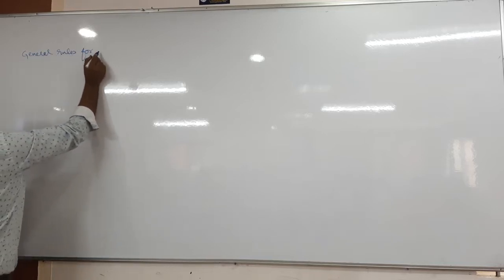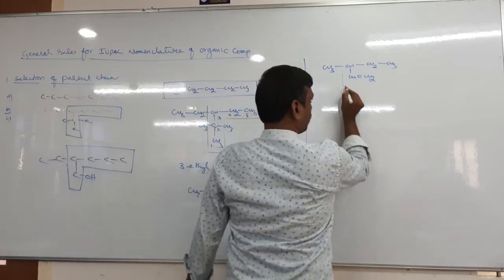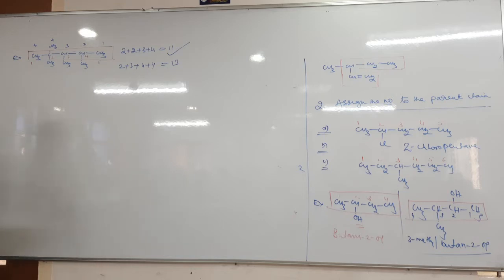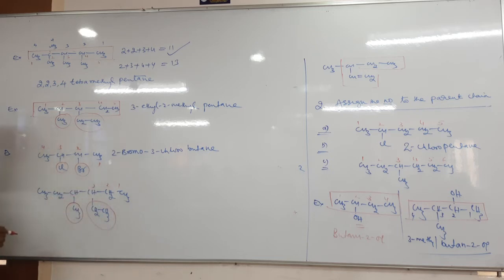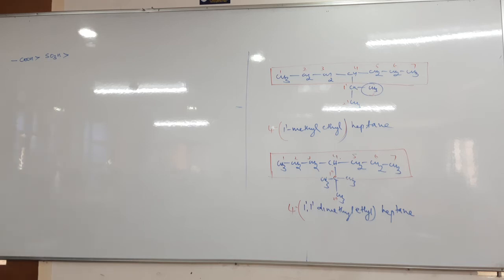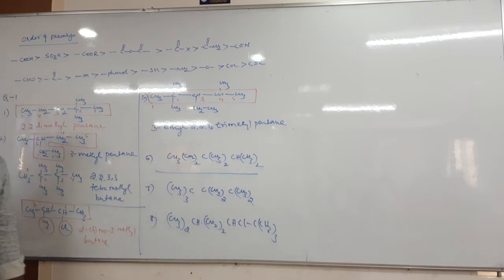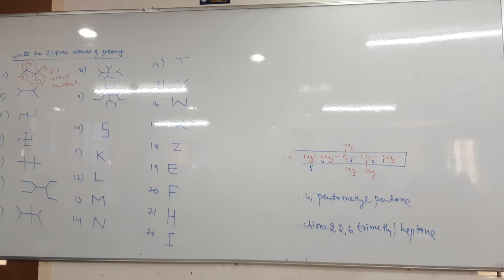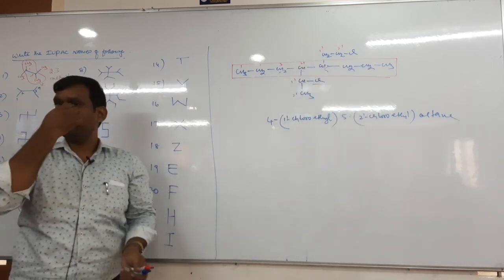Some Basic Principles Techniques Organic Chemistry Part - 6